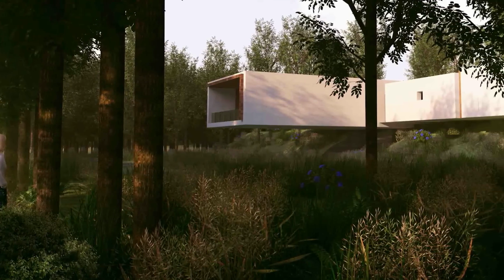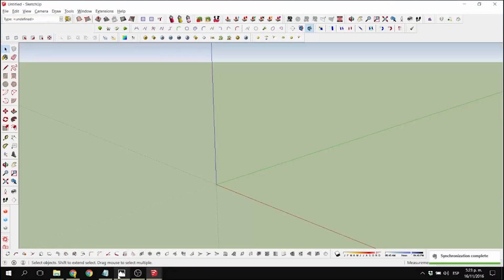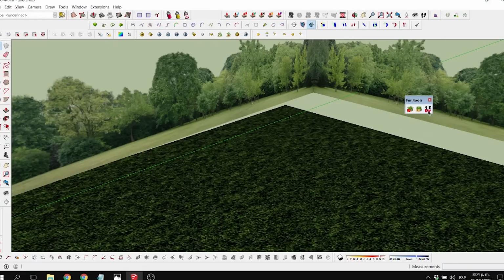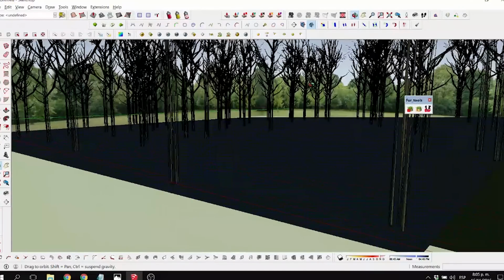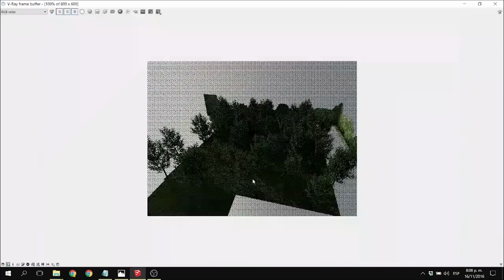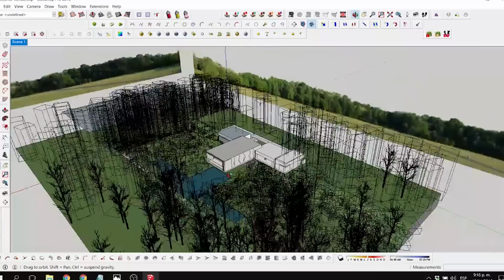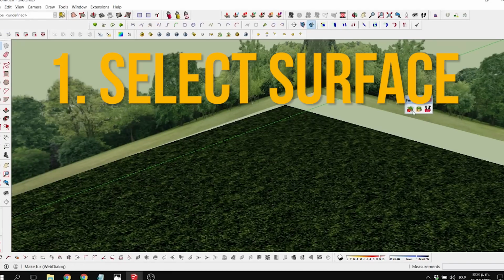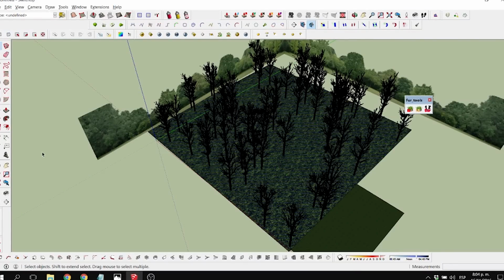Making a Forest in Sketchup and Vray - Architecture Visualisation-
Hey guys! In this tutorial we show yoy how to use the make crowd plugin and make a forest with it.
Links:

Purchase the PSD File and 3d model.
3D Models used in the video:
3d Warehouse